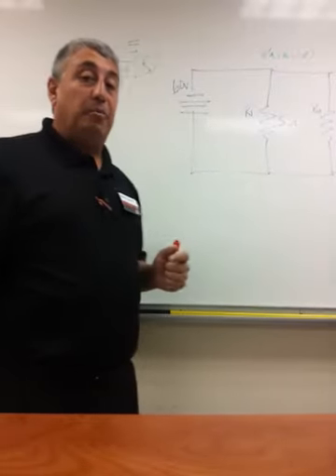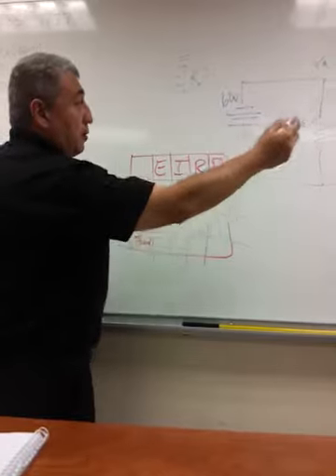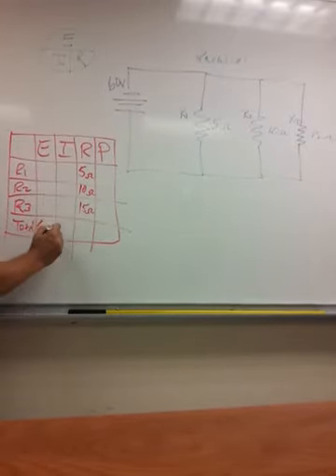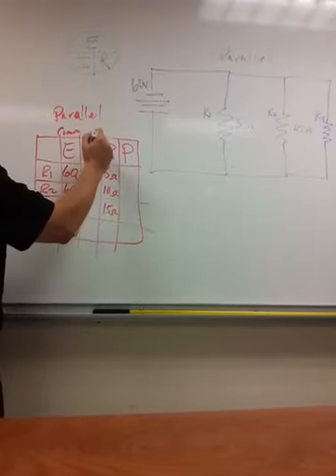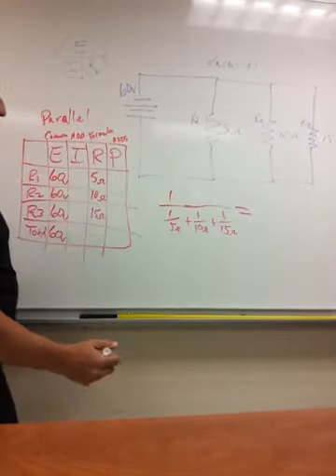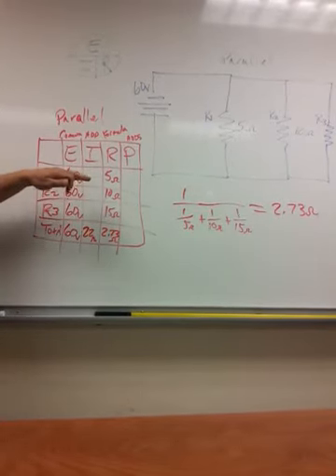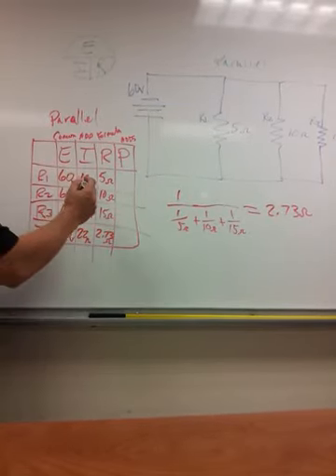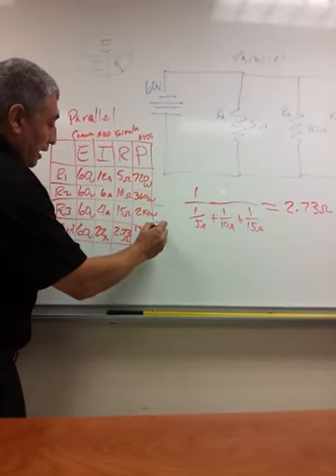Parallel Circuit with Mr AJ